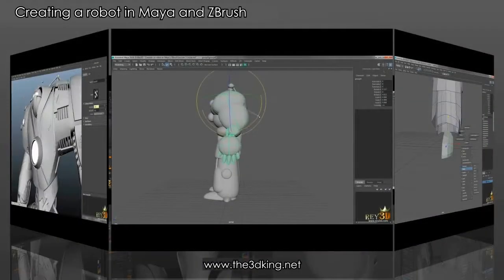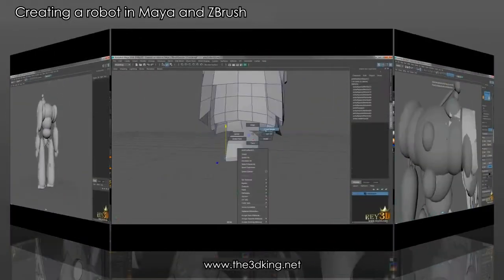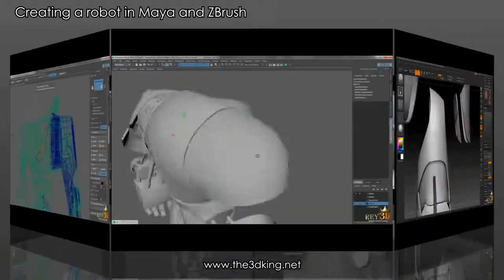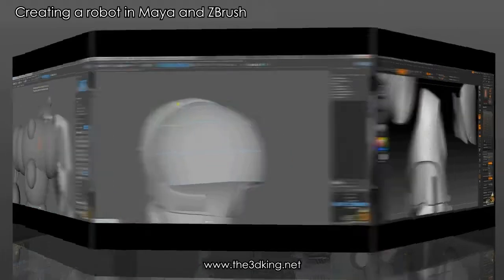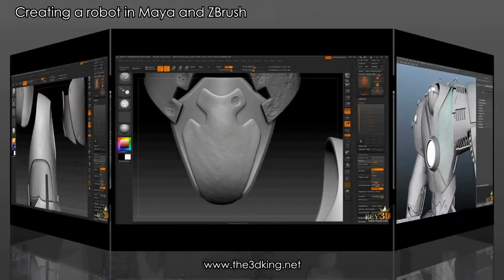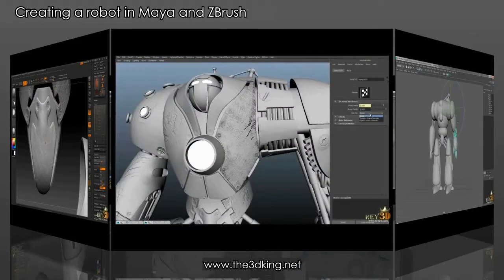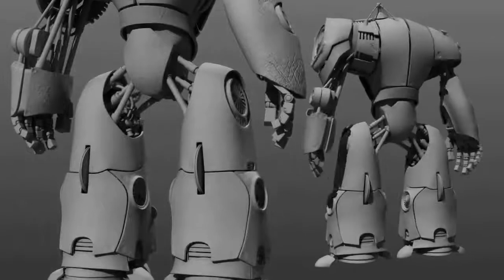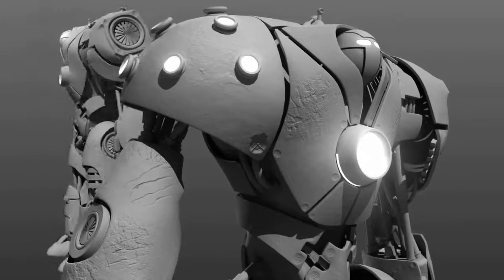Creating a robot in Maya and ZBrush - Maya and ZBrush Course - the3Dking.net